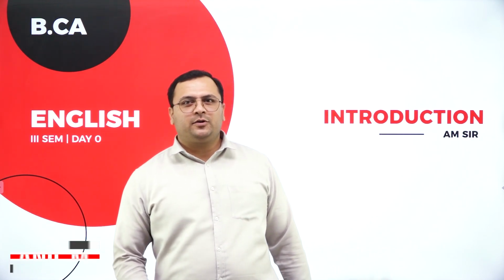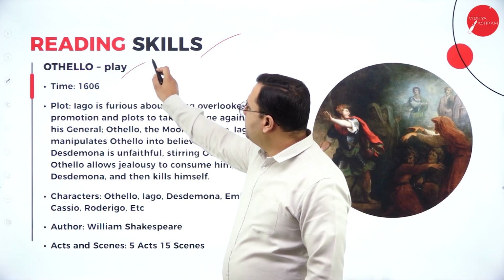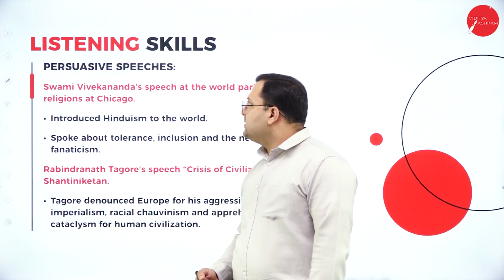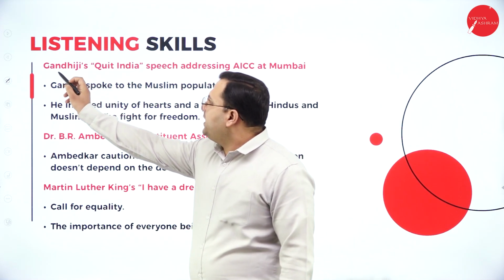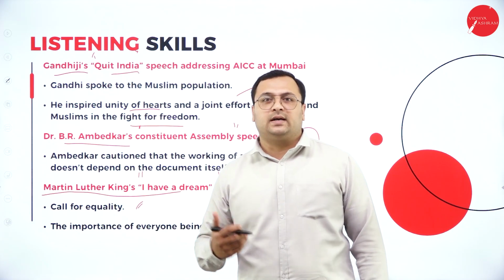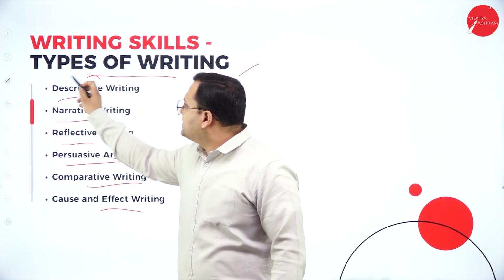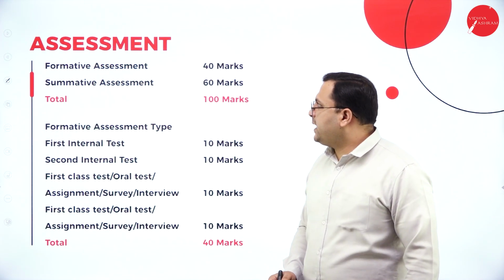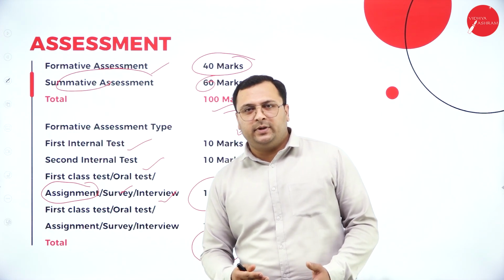DAY 0 | ENGLISH | III SEM | B.CA | INTRODUCTION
Course : B.CA
Semester : III SEM
Subject : ENGLISH
Chapter Name : INTRODUCTION
Lecture :